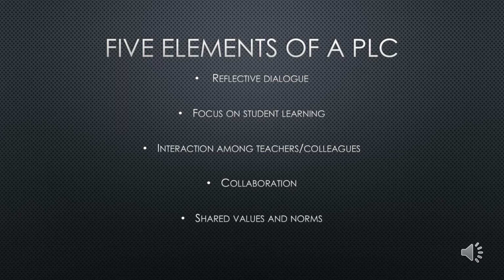Professional learning community group 8